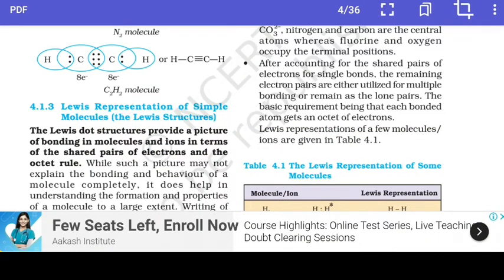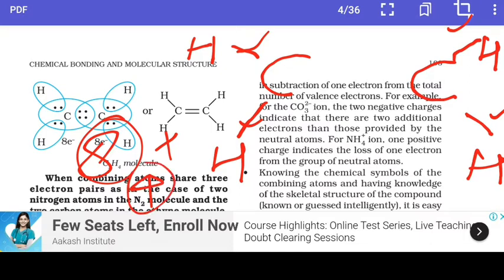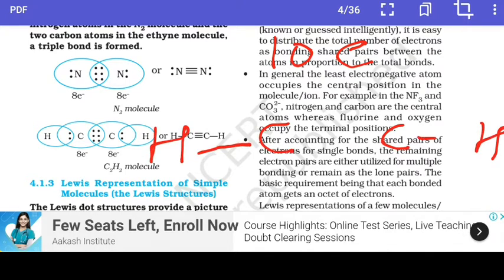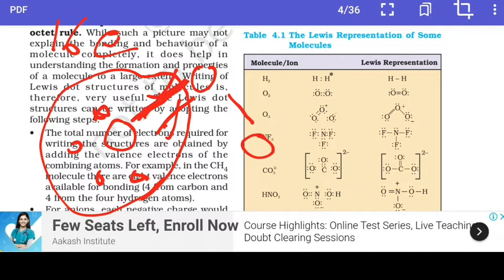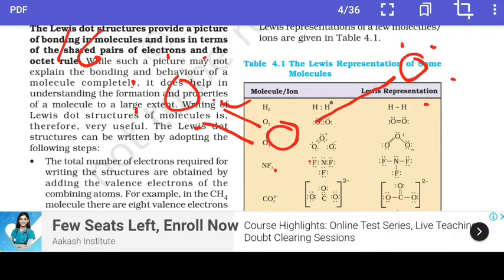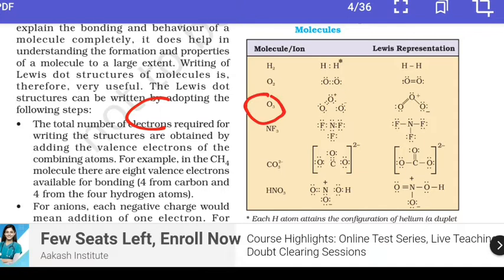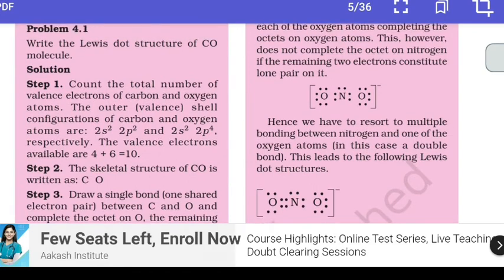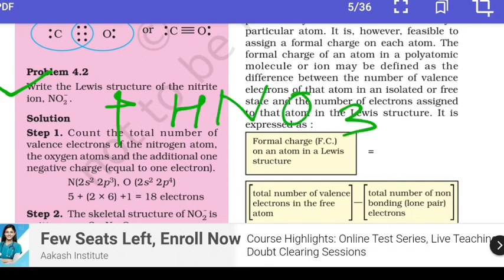Lewis structure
Hi I am rakesh Kumar sharma a chemistry teacher I want to spread the knowledge of chemistry in free of cast for every one.

Empirical formulas and Molecular mass